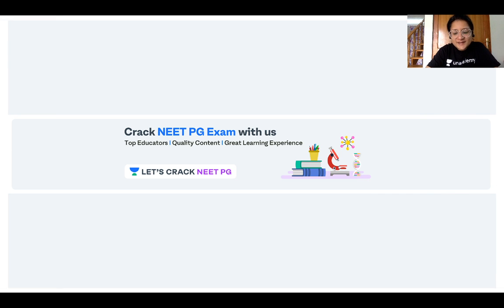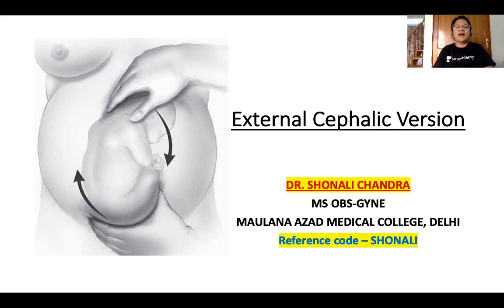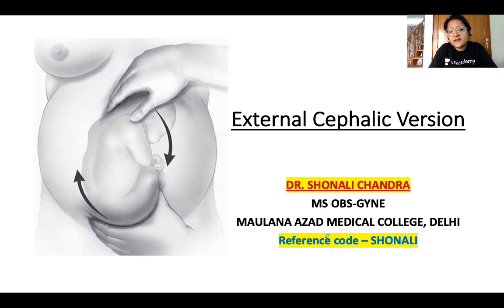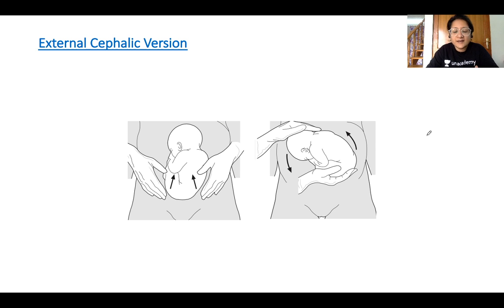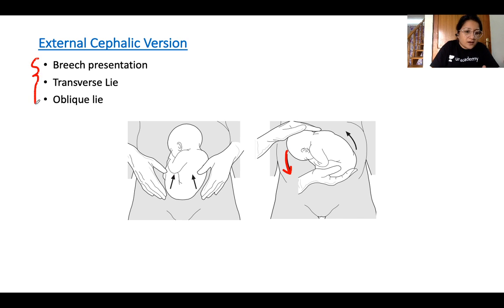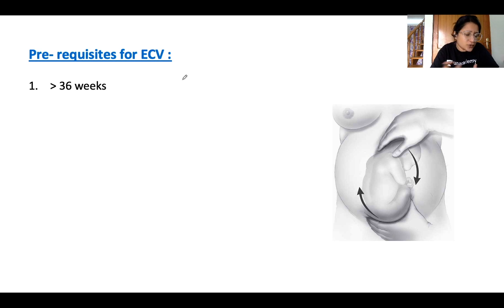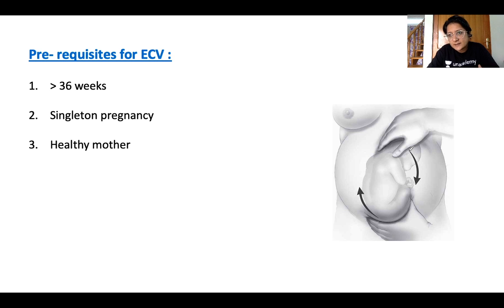External Cephalic Version | NEET PG 2021 | Dr. Shonali Chandra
External Cephalic Version has been discussed in this video. Know about the best tips, tricks, and strategies to ace the NEET PG Exam. Dr. Shonali Chandra will also share various preparation strategies along with examples that will help you to crack the exam.

Unacademy Subscription Benefits:

1. Learn from your favorite teacher
2. Dedicated DOUBT sessions
3. One Subscription, Unlimited Access
4. Real-time interaction with Teachers
5. You can ask doubts in a live class
6. Limited students
7. Download the videos & watch offline